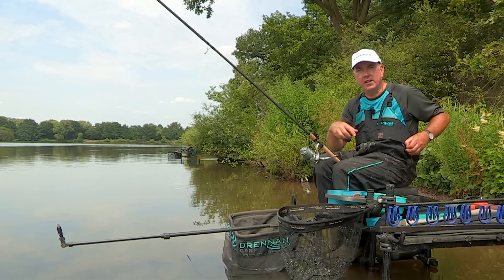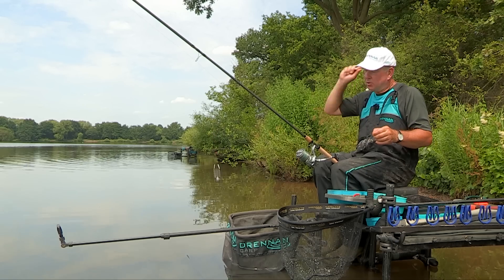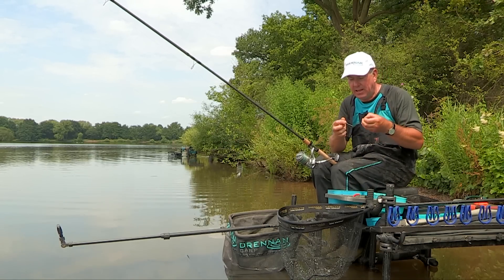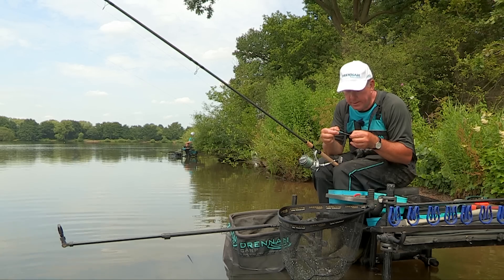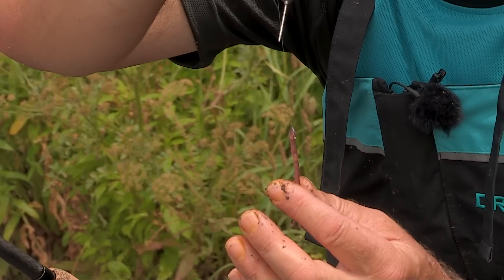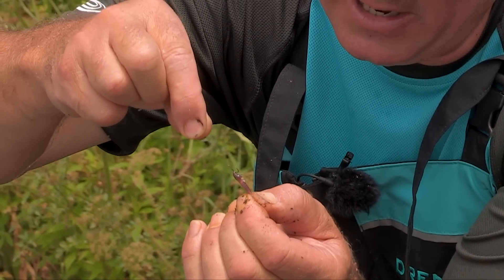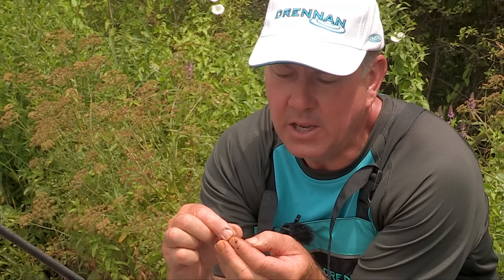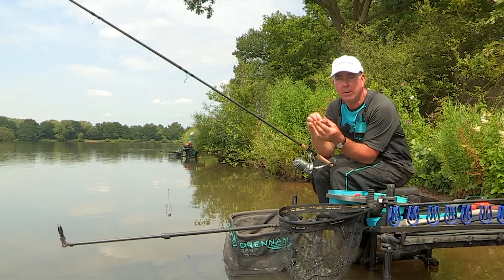Distance Fishing With Worms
Alan Scotthorne demonstrates how he likes to attach worms when fishing at distance.